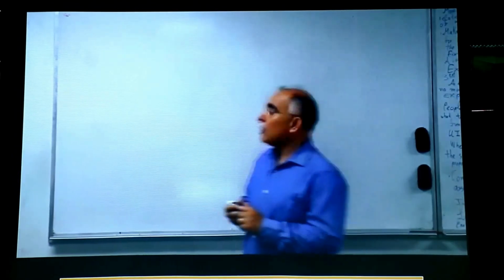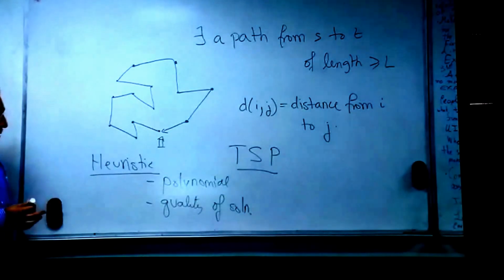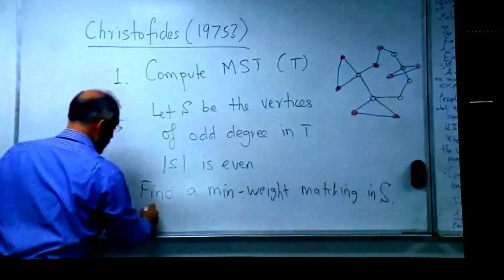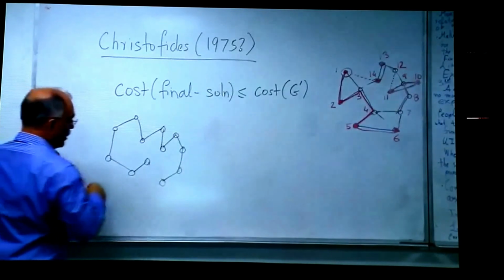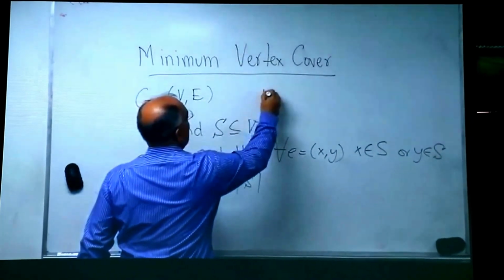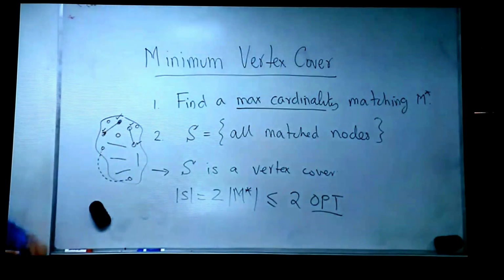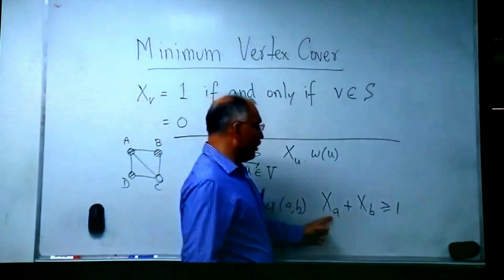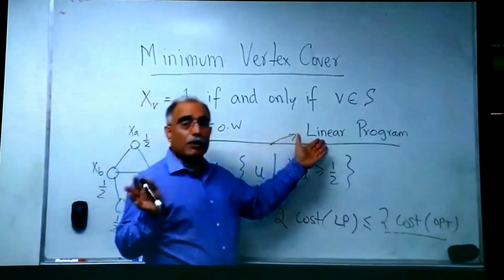FDPA Approximation Algorithms